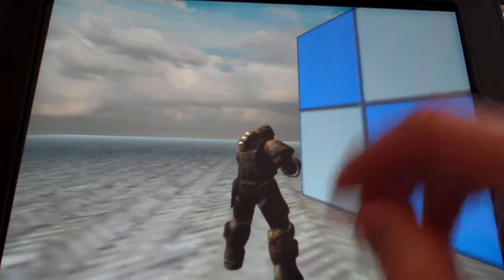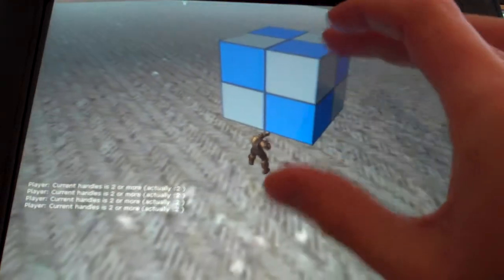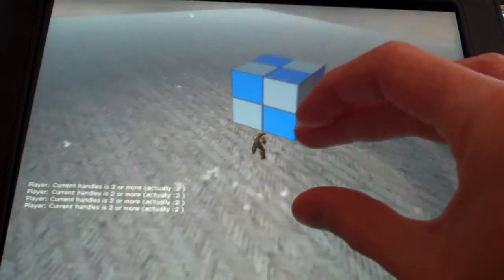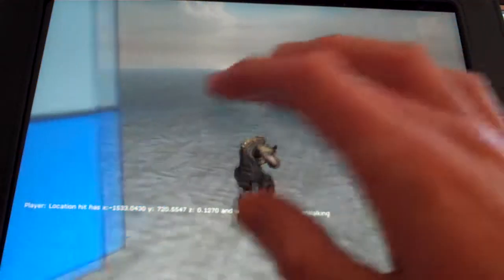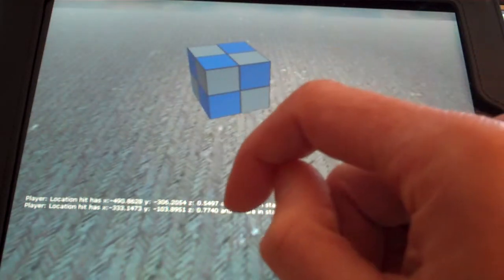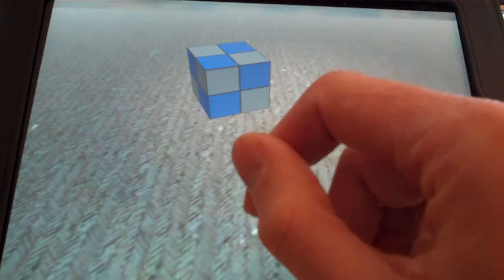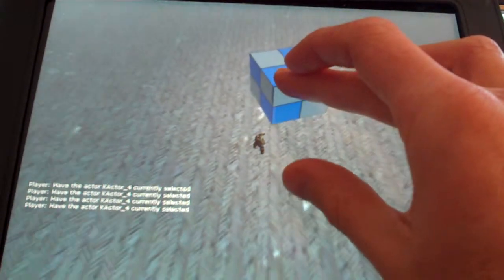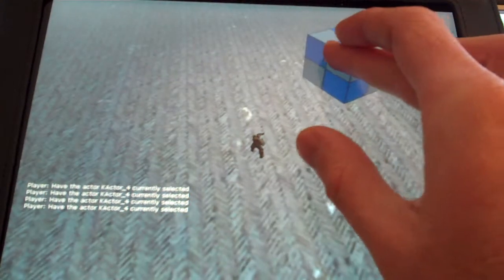UDK prototype running on iPad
This is a brief introduction to a prototype I've been working on which is coded in UnrealScript using the UDK framework.

It shows off how to move the character around and how to interact with an object in 3D